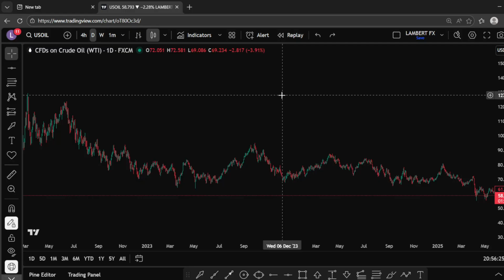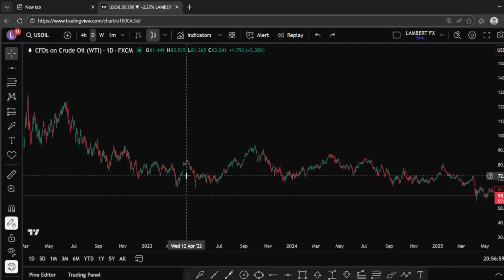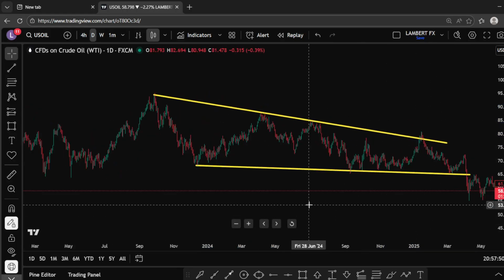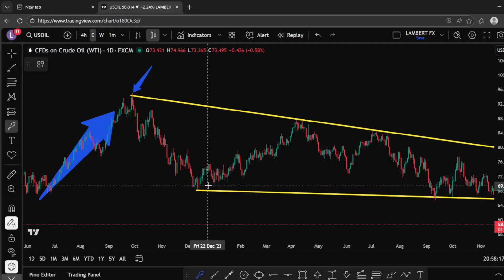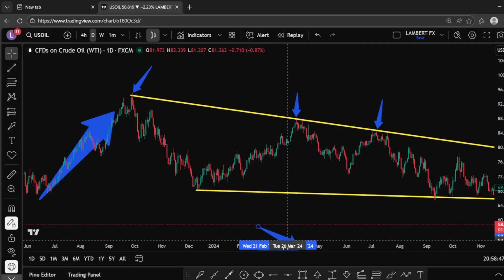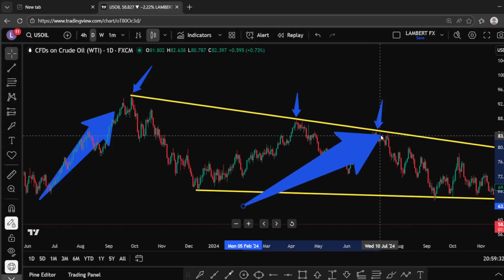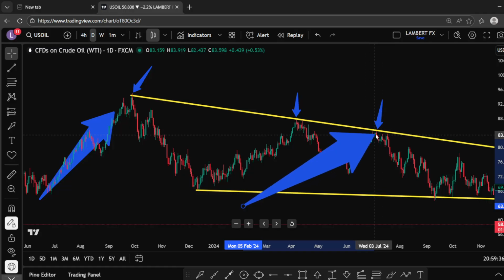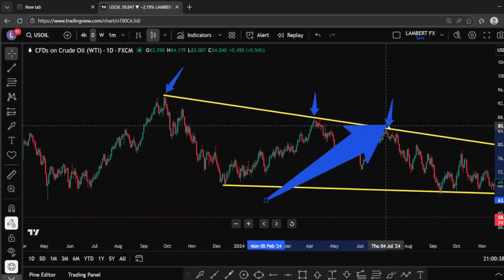MARKET Manipulation 102 [USOIL]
Second video of 5